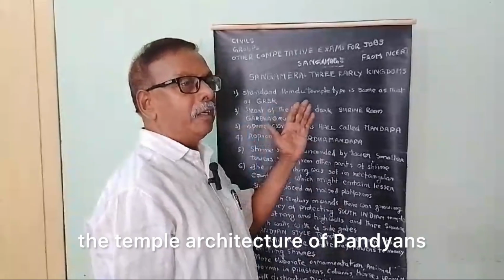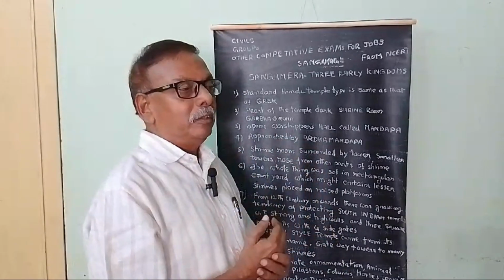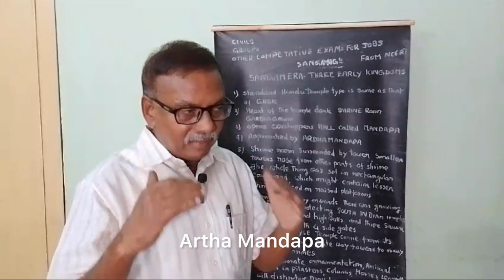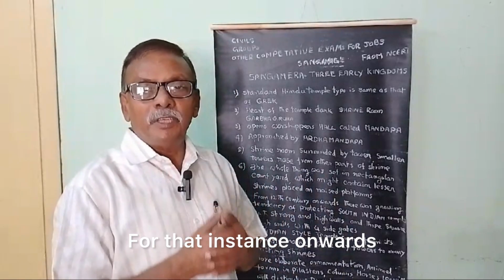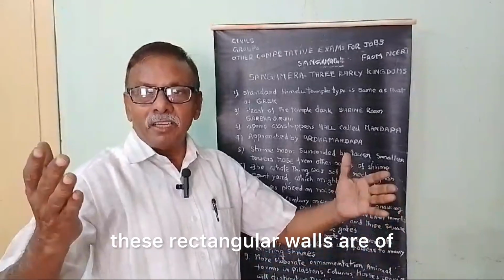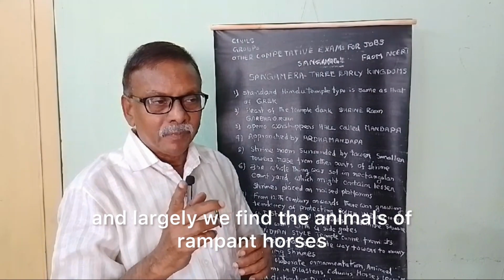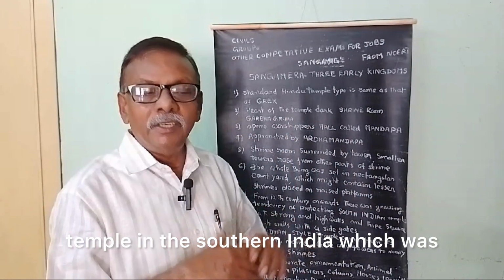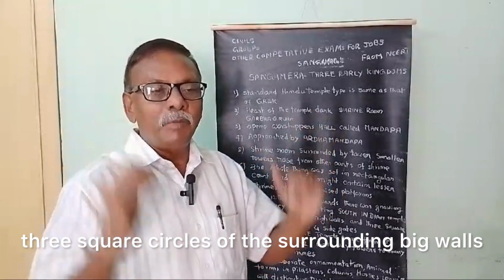Sangam Age- Pandyan Temple Architecture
SANGAM AGE -PANDYAN TEMPLE ARCHITECTURE 1.The standard type of Hindu temple is like that of GREEK fundamentally.2. The heart of the temple was a small dark SHRINE room called GARBHAGRUHA, containing the CHIEF ICON.3.This opened on hall for worshippers called MANDAPA.Originally a seperate building but usually joined to the shrine by a vestibule ANTARLA.4.The hall was approached by aPorch or ARDHAMANDAPA.5.The SHRINE room was generally surrounded by tower,while smaller towers rose from other parts of the building.6. The whole was set in a rectangular court yard which might contain lesser shrines placed on raised platforms.7. There was growing custom of protecting South Indian temples with strong and high walls.From 12 th century it became usual to fortify the temple often with three square centric walls with gates on four sides 8. The Pandyan style of temple came from the name of the dynasty.,making gateway towers round many existing SHRINES.9.The style introduced more elaborate ornamentation and the use of animal forms in pilasters and columns including the rampant horses,leogryphs which gives a distinctive character to late Dravidian Architecture.10.The culmination of PANDYAN style is to be seen in the mighty temple complexes of MADURAI and SRIRANGAM which are strictly outside of this period, belonging in their presentation form to the 17th century.11.The great temple of MADURAI is the most famous and beautiful.Of these is the most largest is the VAISHNAVITE temple of SRIRANGAM